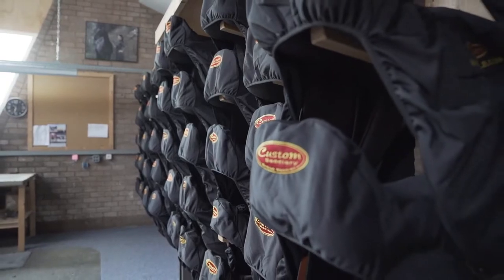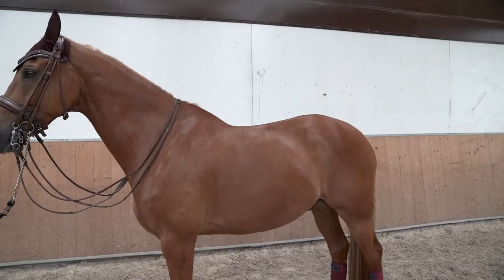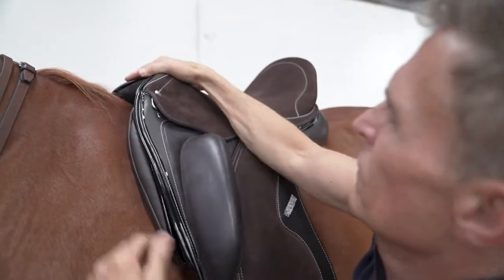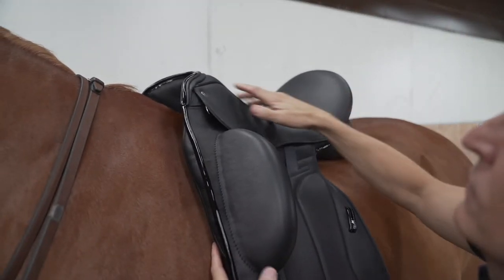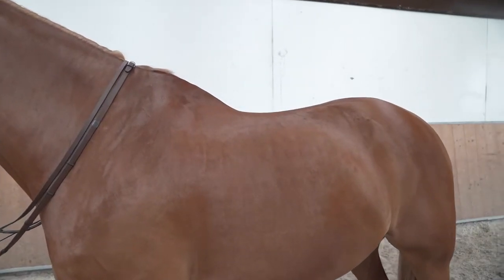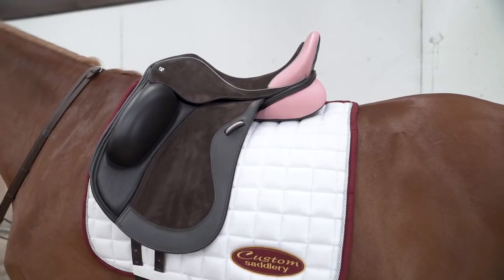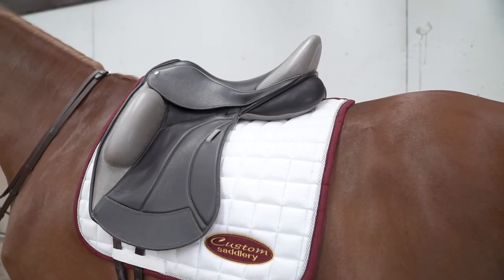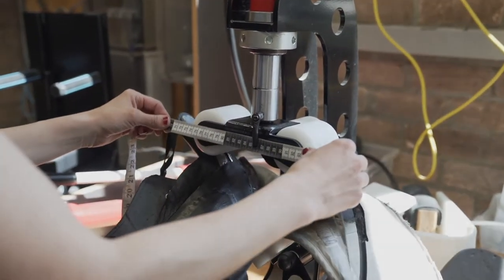Our Saddle Models on 11-year-old Horse, Eyecatcher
In this video, we take a closer look into what saddles suit what horse build best. Here we have Eyecatcher; a mature, 11 year old horse, We show the saddle models that suit this build as well as ones that are unsuitable for this type of horse.